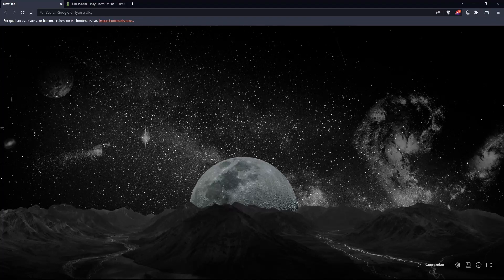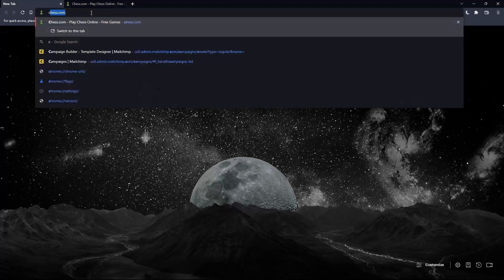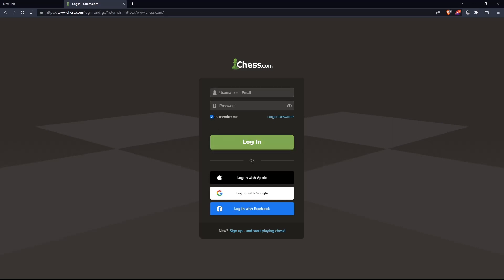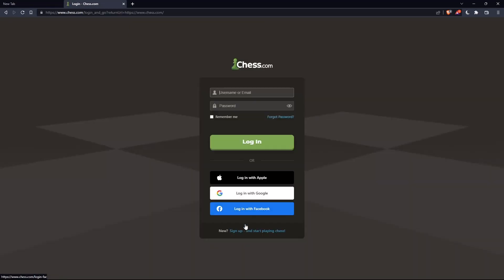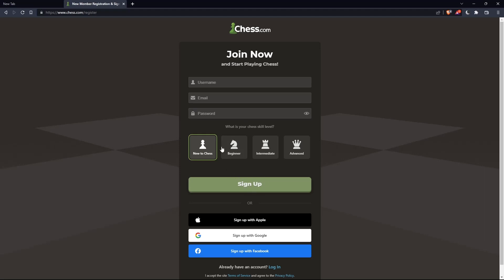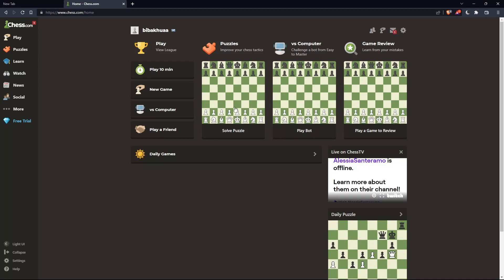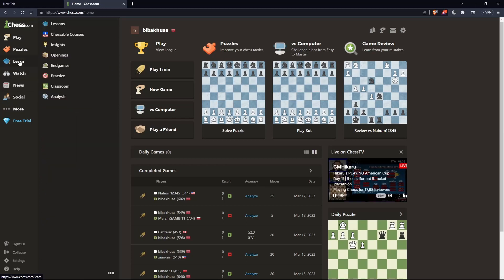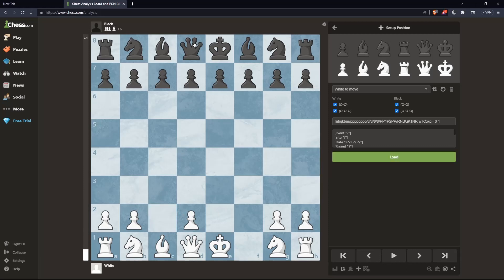How To Remove Pieces Chess.com Tutorial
Today we talk about remove chess pieces,chess tricks,chess tutorial,chess.com videos